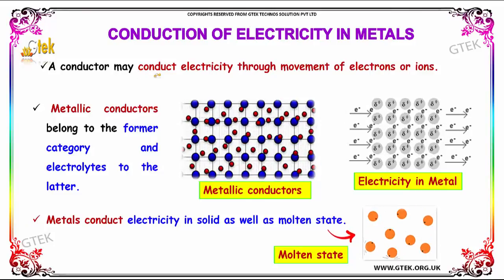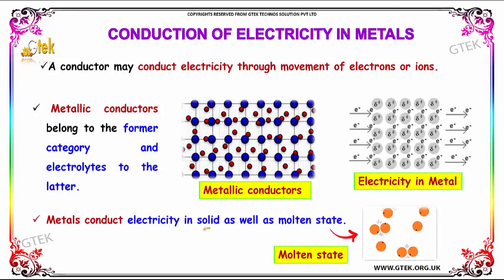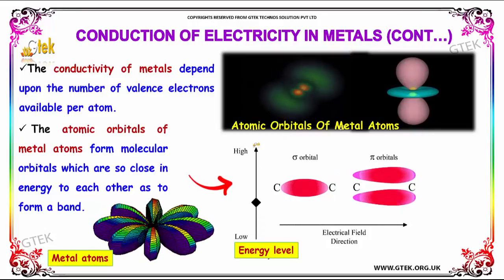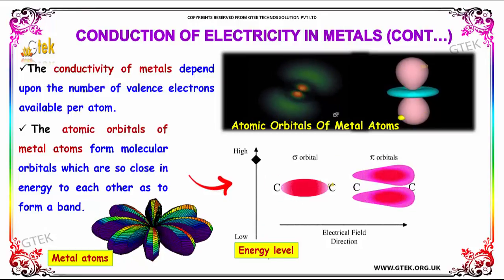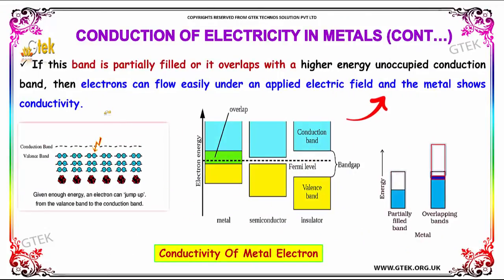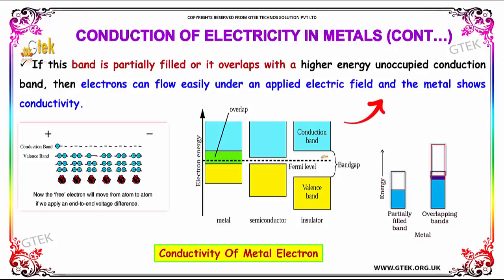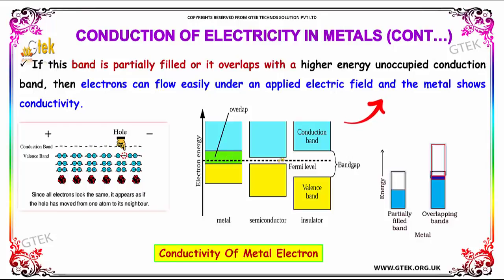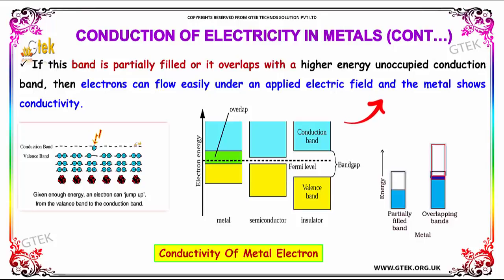conduction of electricity in metals solid state class 12 chemistry subject notes lectures cbse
conduction of electricity in metals solid state  Top most best online video lectures preparations notes for class 12 chemistry CBSE IIT-JEE NEET exam +2/12thstd standard intermediate PUC college exams preparations tips and tricks all questions with solutions

electricity flow in metals
speed of electricity in metals
Which Metals Conduct Electricity?
How electricity is conducted through metals?
What is the best conductor of electricity?
What are the materials that conduct electricity?
Why metal is a good conductor of electricity?
Electrical resistivity and conductivity
electrical conductivity  metal units
electrical conductivity formula
Electrical Conductance Conductivity of Metal Semiconductor
Why do Metals conduct electricity?
why metals can conduct electricity
Metals good conductor of electricity.

Pre-primary
Primary
Middle/ upper-primary
Senior secondary
inter college

AIIMS MBBS
AIPGDEE
AIPGMEE
JIPMER
BCECE
COMEDK UGET
EAMCET Medical
GUJCET
RPMT
UPCPMT
UPCAT
UPMT
AIIMS Nursing
BVP CET MBBS
AIPMT
AFMC PMT
AIIMS MBBS
KIMS UG Medical
KLEU AIET
NEET UG
AIIMS PG
AIPGDEE
AIPGMEE
AIPSSCET
DNB CET
FMGE
JIPMER PG
KLEU PGAIET
MGMPGCET
ASSO CET
BCECE
CETPPMC
Chhattisgarh Medical
COMEDK UGET Medical
DCECE
MP DMAT
EAMCET Medical
GCET Medical
GUJCET Medical
Haryana Medical
HP Medical
Jharkhand Medical
JKCET Medical
KARNATAKA CET
KEAM Medical
JCECE
MP Medical
ODISHA JEE Medical
PUNJAB CET
PAM CAT
RPMT
Haryana PMT
Tamil Nadu Medical
TJEE Medical
UPCPMT
UPCAT DENTAL
UPMCAT
UPCMET
UPSEE
MP MET
UPMT
Uttarakhand CPMEE
WBJEE Medical
COMEDK PGET
KRLMPCA PGCET
Manipur PG Medical Exam
MH PGMPGDCET
PGMET J&K
UKPGMEE
UP PGMEE
UPPGMET
WB PG MAT
Amrita MBBS
AMU MBBS
AU AIMEE
BHU PMT
BLDE UGET
CMC LUDHIANA
CMC VELLORE
DR. D. Y. PATIL AICET
DU Medical
HIHT PMEE
IPUCET MBBS
IPUCET Nursing
Jamia Hamdard MBBS
JIPMER MEDICAL
MAHER
MGDCH JET
MGM CET
MMU CET
NUUGET
PIMS
PU-CET
SAAT Medical
DU MET
HIHT PGMEE
NIMSET
NU PGET
GUJCET 2017
AIIMS
AIPMT
AIPVT
AFMC
BHU PMT 2017
VMU AICEE
KCET 2017
MHT CET 2017
COMEDK 2017
CMC Vellore 2017
EAMCET Medical
KEAM
UPCAT
UPCPMT
JIPMER 2017
GOA CET 2017
UPMT
AU AIMEE
HP CPMT
AMUPMDC Entrance Exam
BLDE UGET
APPG
AIET
BHU GNM
NAARM SRF PGS
JNU CBEE
PMET
AICEE
DUMET
JCECE
PIMS Entrance Exam
ARS NET
AIPGMEE
DU PGMET
KLE PGAIET
SBVUMCET
MP DMAT
AICET
CETPPMC
Manipal UGET
COMEDK PGET
NUUGET
JSSU UGET
WBJEE
MHT CET